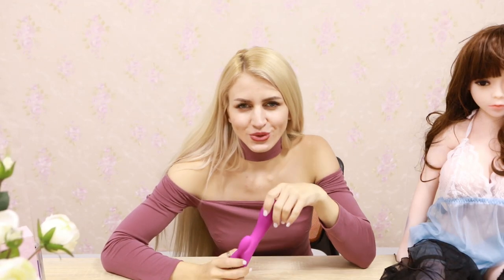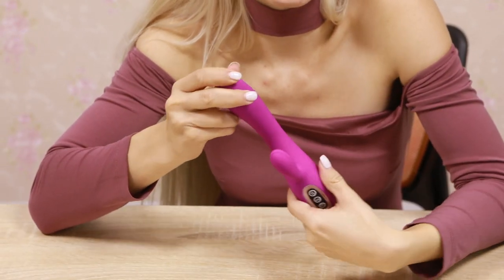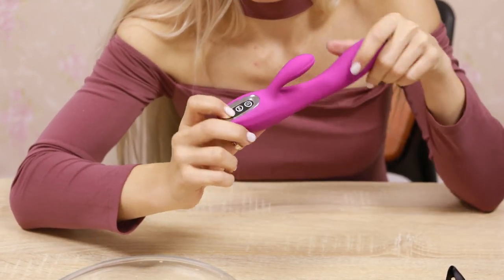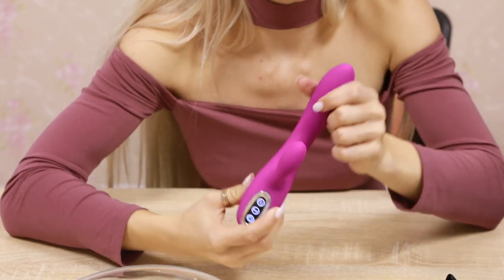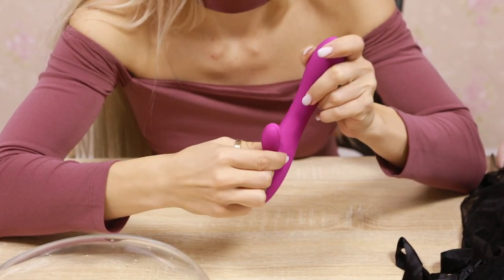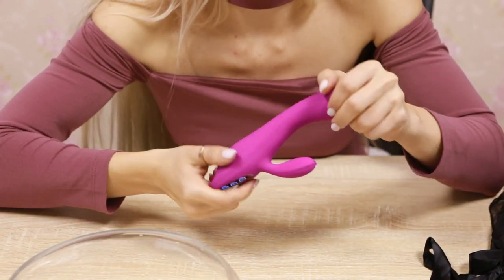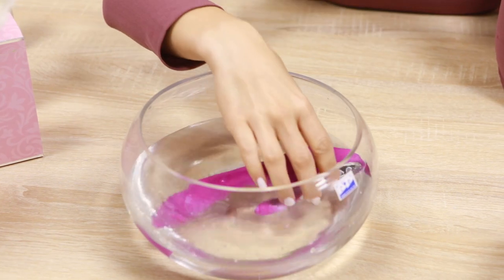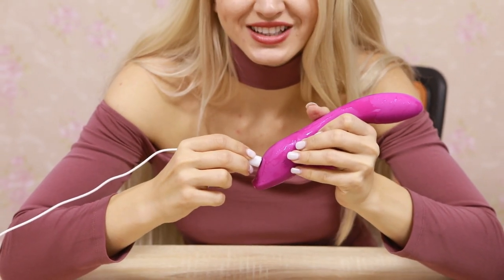Ala rabbit vibrator heat function sex toy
Buy hot sale popular rabbit vibrator heat function sex toy online/Best adult toy/ HK ETEST GROUP